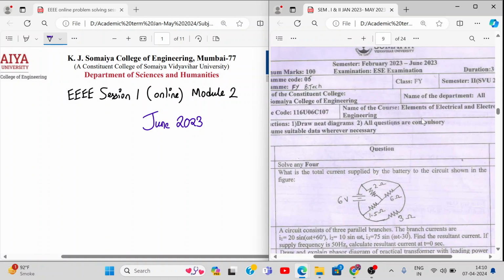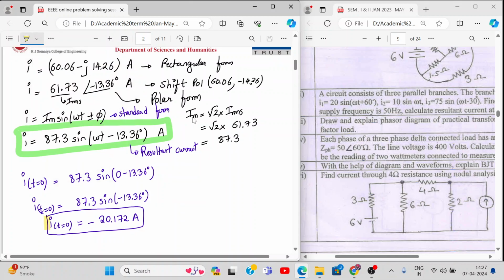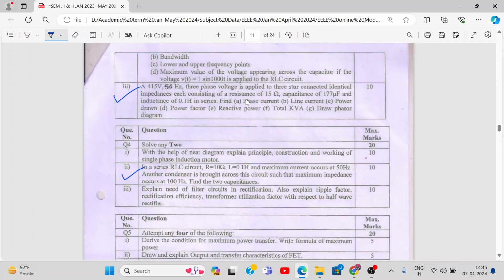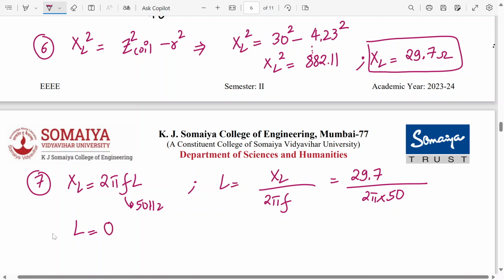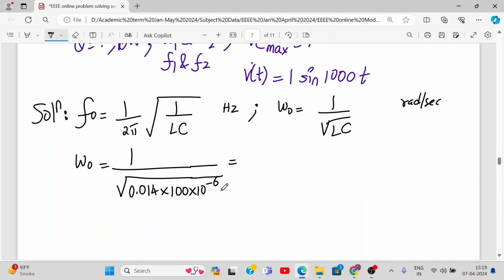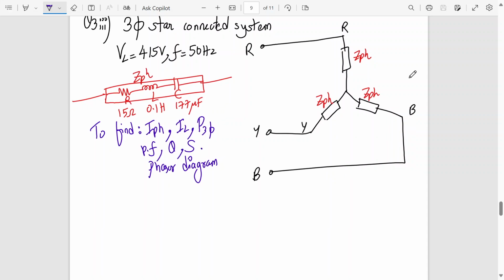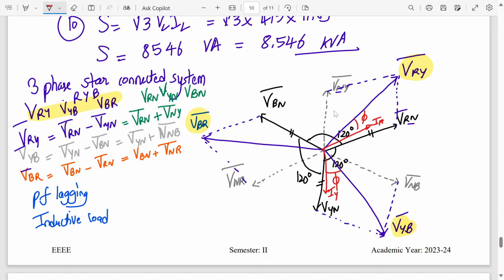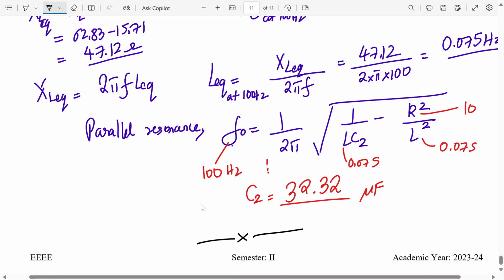EEEE online problem solving session Live 2024 | AC Circuits Part 1